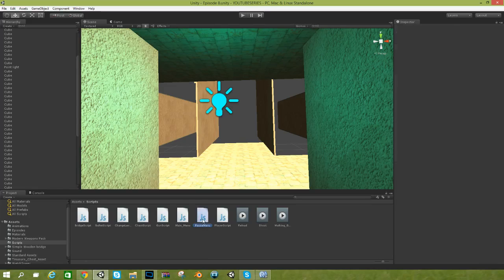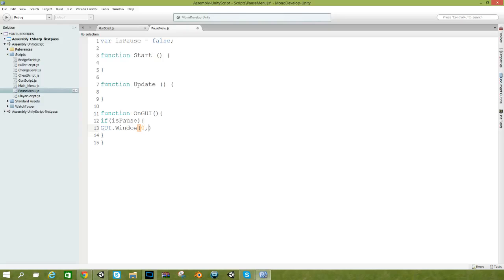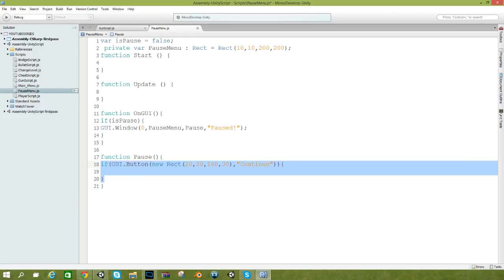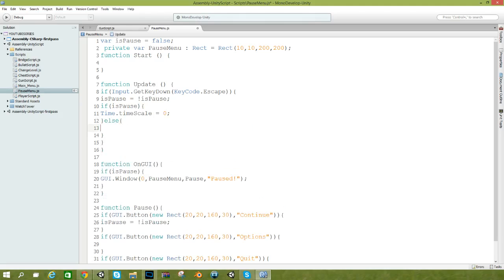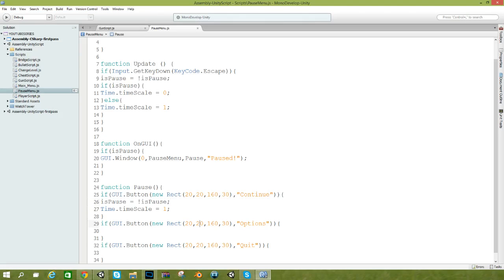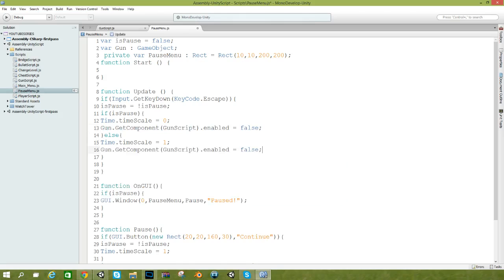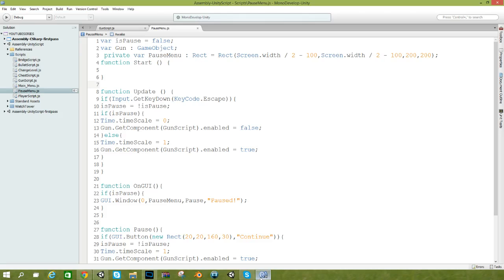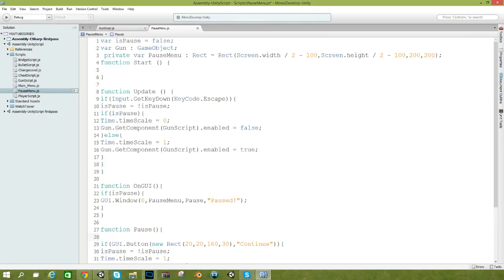Pause Menu | Unity3d Tutorial 8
Sorry about the long delay for this episode and sorry it wasn't great ... let me know what you want next and i promise the next tutorial will be better ;)

Tell me what you want me to do next in the comments below!

In this episode i show you how to add shooting to your game .. the basic way but i will cover more advanced if requested!

Previous Episode :
Next Episode : Tomorrow
Next Info Episode : soon

Let me know what you want to learn in the comments Below!